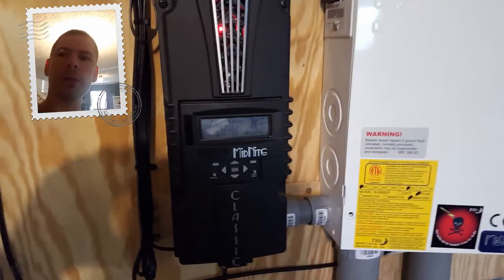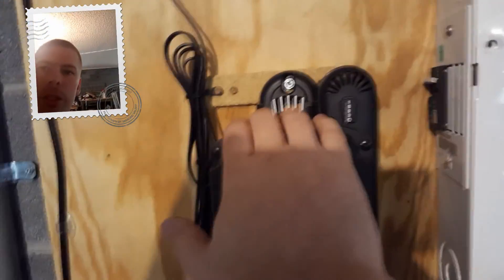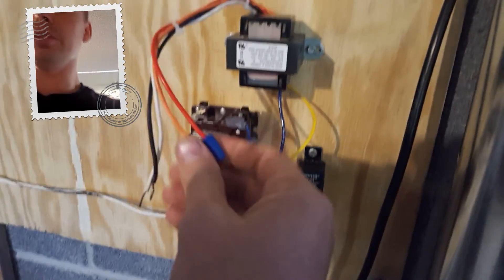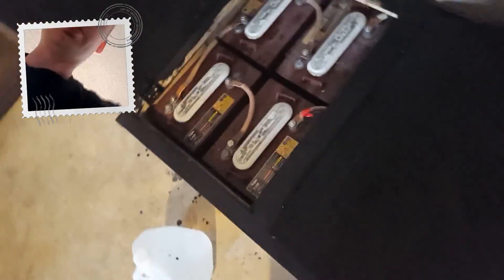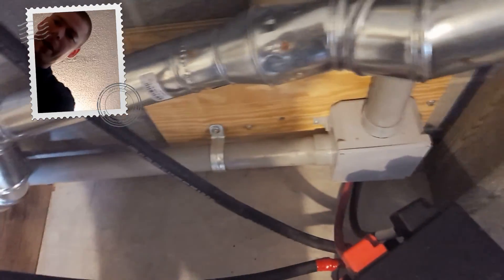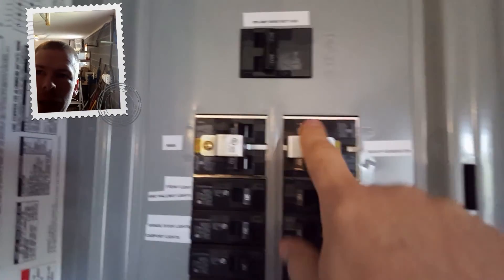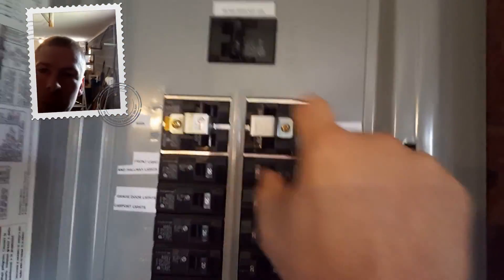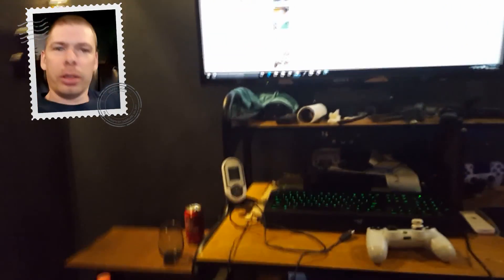Solar Overview 6000 watt inverter 3000 watt solar array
A quick overview to express how my system operates and the benefits of my system.